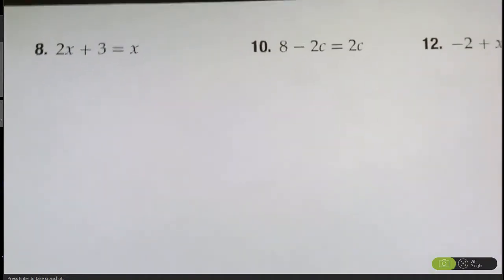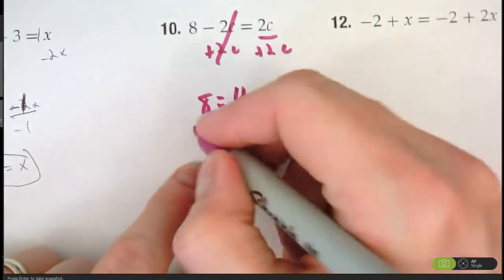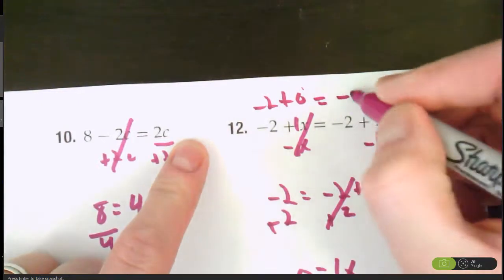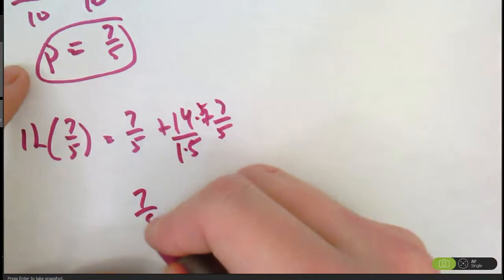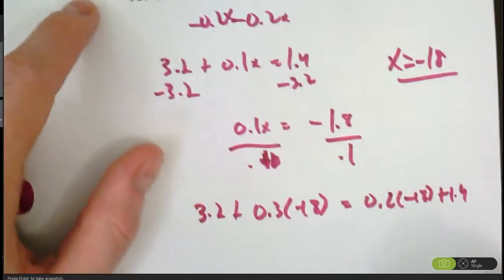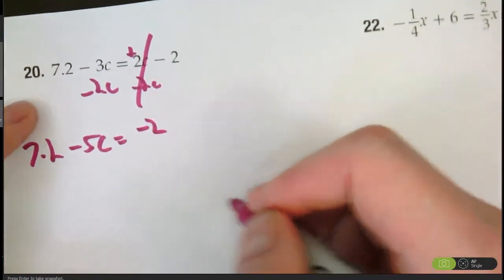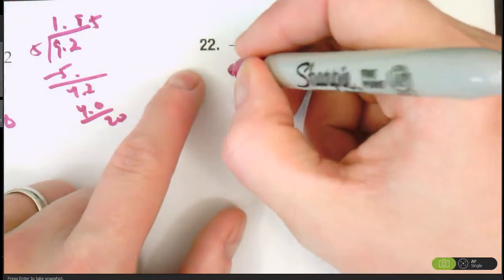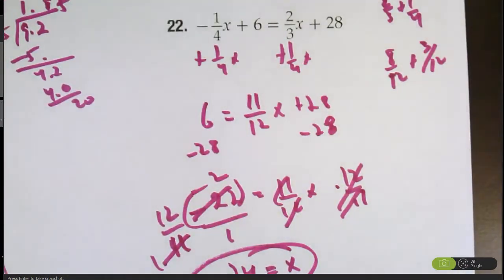5.2 - Pre-Algebra - Homework